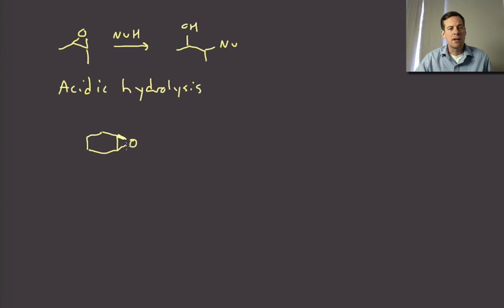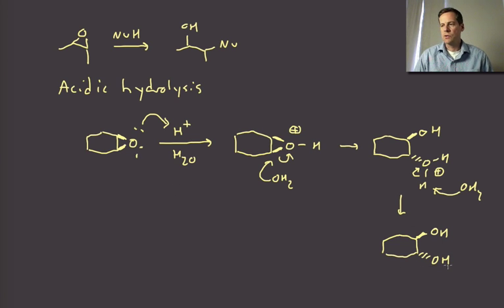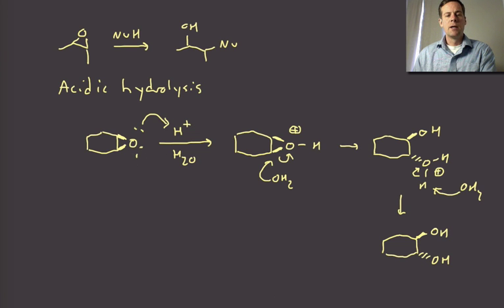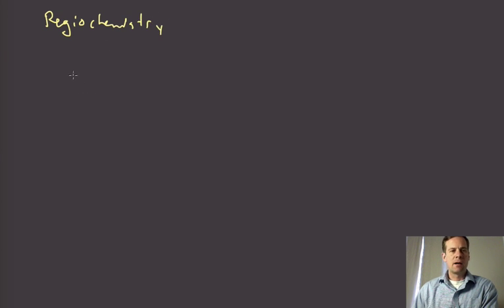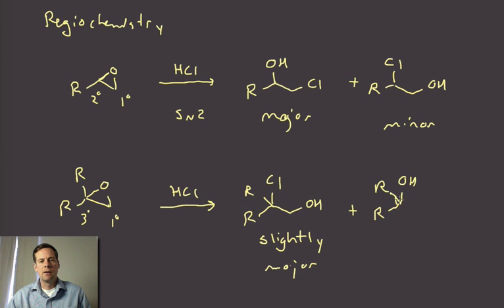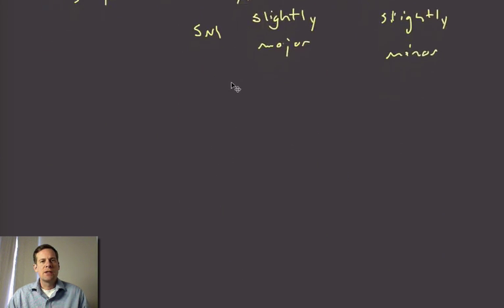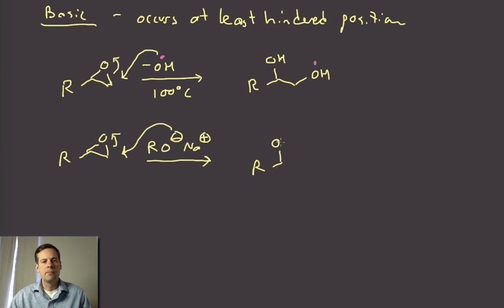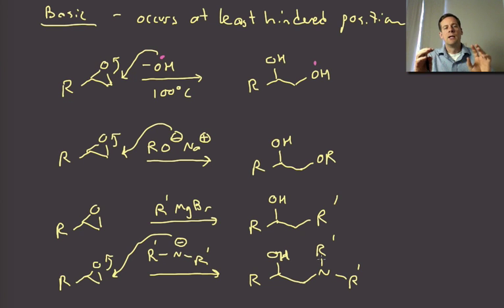034 ethers epoxidesreactions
Epoxide opening reactions